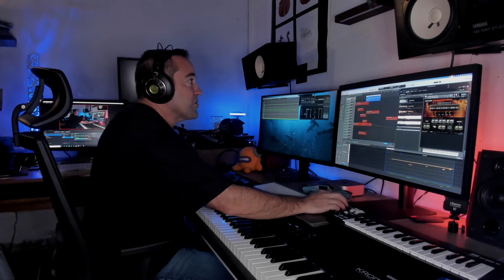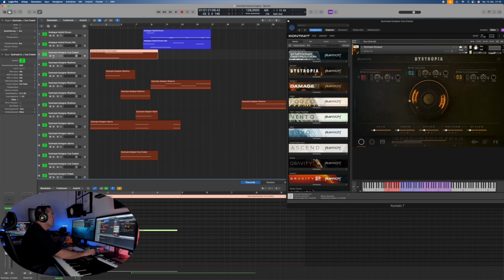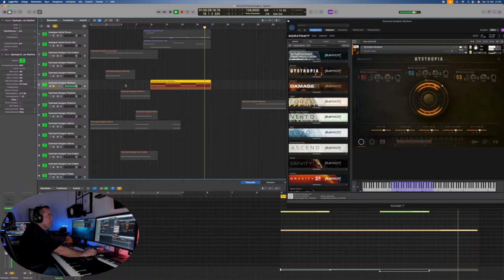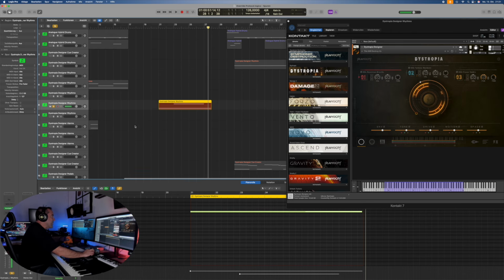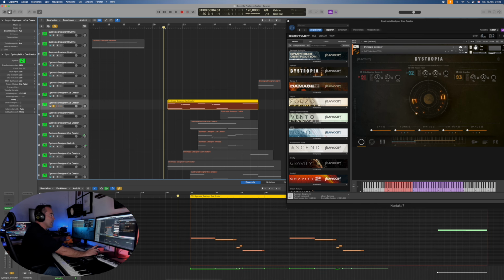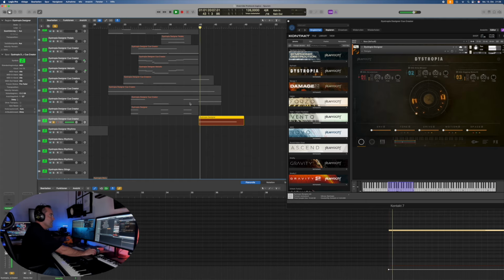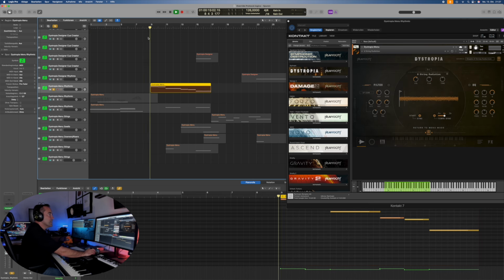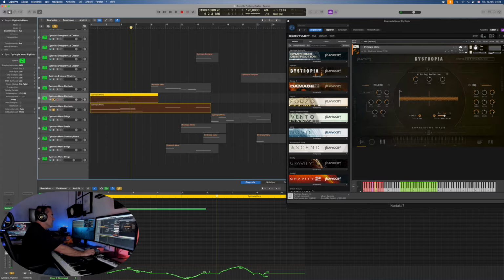Override Protocol - Dystropia Official Demotrack Walktrough Heavyocity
In this video, I take you behind the scenes of my track “Override Protocol”, which was recently selected as an official demotrack for Dystropia by @Heavyocitymedia .

I’ll walk through the entire arrangement track by track, breaking down the sound design, instrumentation, effects, and composition choices that shaped the final piece.

Whether you're here for music production tips, VST inspiration, or just curious about how a Heavyocity demo track comes together — I hope this deep dive is helpful and inspiring!

PS: If you like my content mostly created in nightshifts now you can become even a member of the channel having access to special emoticons for the live chats and I already uploaded the first videos giving you some "behind the scenes" and tipps and tricks about the music business.